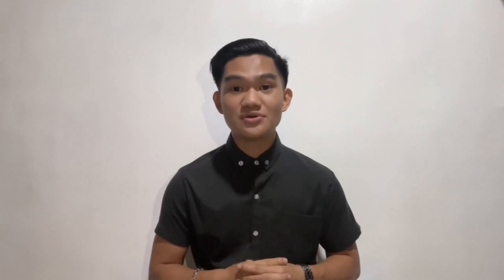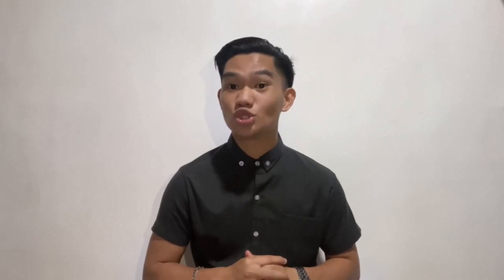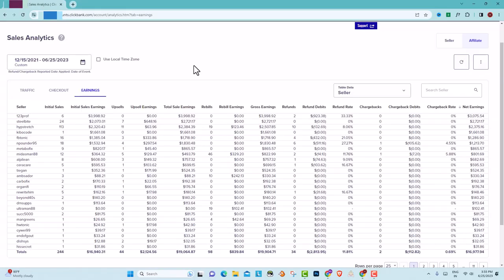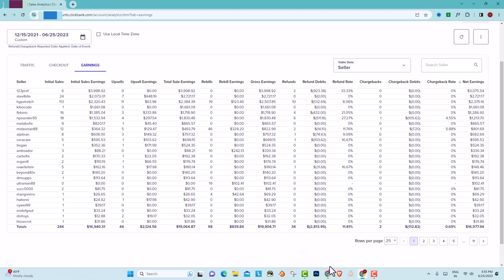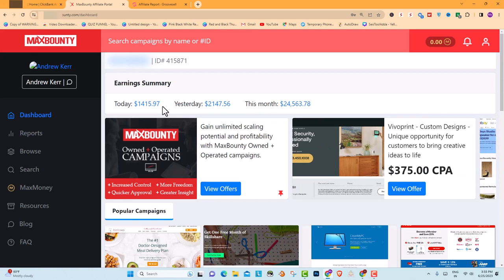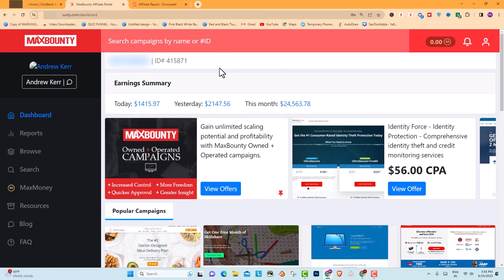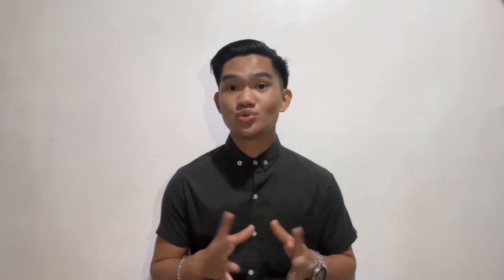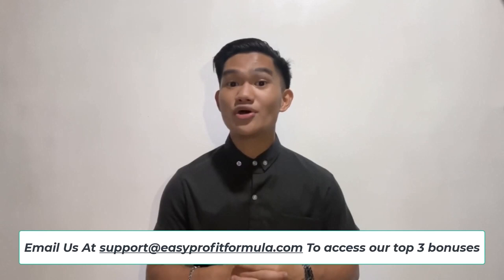John Thornhill Ambassador Program Review 2023 ~ My Results [Case Study] Ambassador Program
John Thornhill developed  Ambassador Program, and whoever is interested can sign up for it through its official website. This review addresses everything you need to know about  John Thornhill Ambassador Program, how it works and how you can earn from implementing it.

 John Thornhill Ambassador Program is a system designed to generate passive income online. It’s available on the program’s official website.

According to the program’s creators John Thornhill, incorporating collecting leads efforts can help you earn at least $10k per Day. All you have to do is download the program, follow the guidelines and start earning passive income.

 John Thornhill Ambassador Program are currently available for download, anyone can access them.

# JohnThornhillAmbassadorProgram # JohnThornhillAmbassadorProgramReview # JohnThornhillAmbassadorProgram
# JohnThornhillAmbassadorProgramResults

It’s a program that has never been unveiled to the public and is therefore very unique. It takes the user through detailed guidelines for making money on the world’s largest social media platform and the most traffic-generating website of all time.

The designers of this program reported that it generated more than $ million for newbies who tried it in its early stages. These newbies sought to test the program and, despite having limited experience, went on to make millions of dollars in passive income.

The main objective of the  John Thornhill Ambassador Program entails following and implementing the detailed online step-by-step guideline. If you can implement the program successfully and effectively as detailed in the guidelines, you can earn a significant return on investment.

The program contains live training sessions, Inner circle, valuable tools, and other resources.

They are making the same resources available and accessible to the general public through the  John Thornhill Ambassador Program.

There are live sessions during the  John Thornhill Ambassador Program Course. But most of the things you'll need to get started and launched is already included in the lessons and the  John Thornhill Ambassador Program modules.

 The Coaching session is a supplement to the current training modules inside Ambassador Program.

Timestamps:
00:00 - 02:30 - Intro
02:30 - 02:49 - John Thornhills Ambassador Results
02:49 - 04:44 - My Bonuses
04:44 - 13:03 - John Thornhills Ambassador Program Review